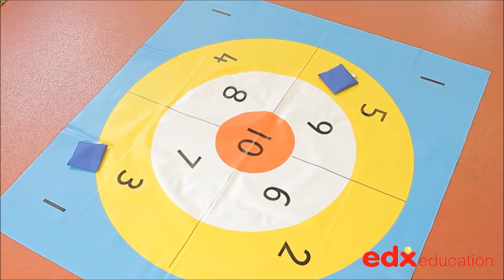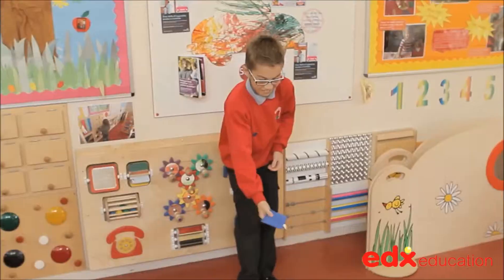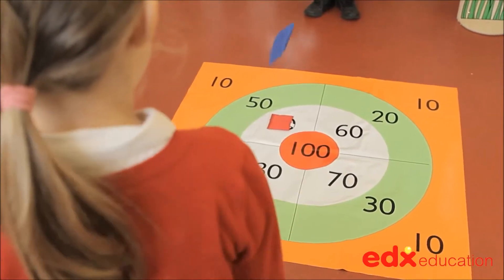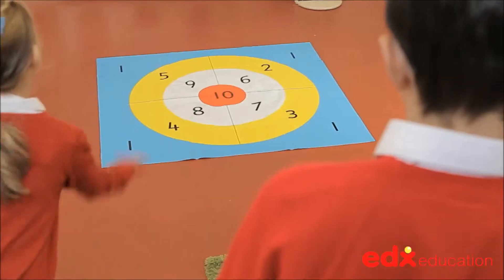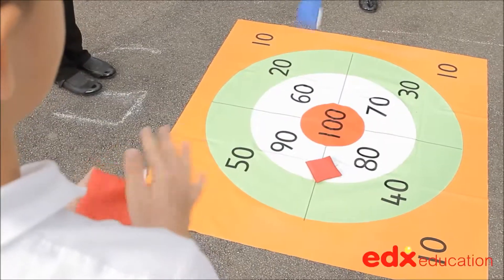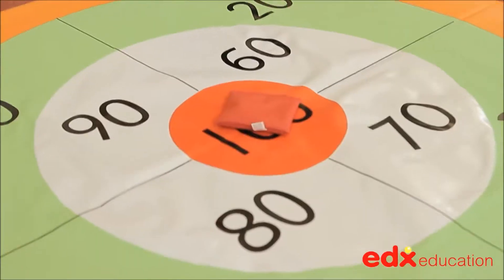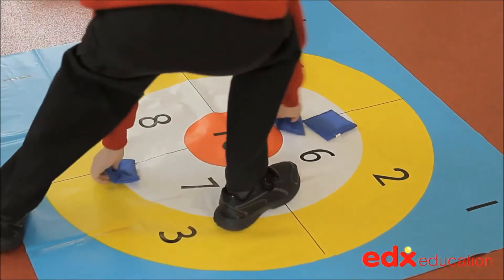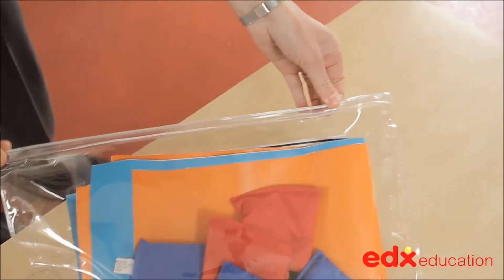Bean Bag Target Mat - Edx Education, Early Years, Fluency in Addition